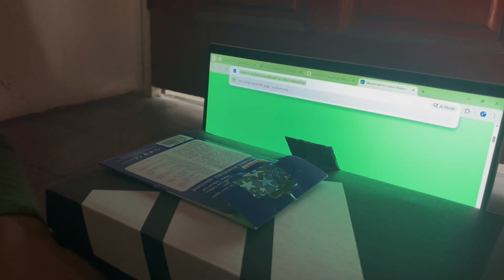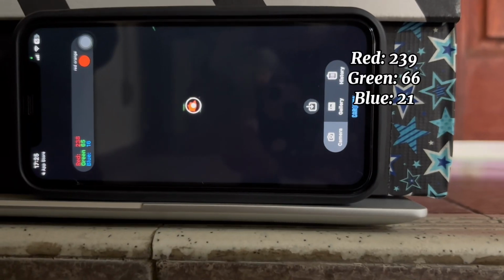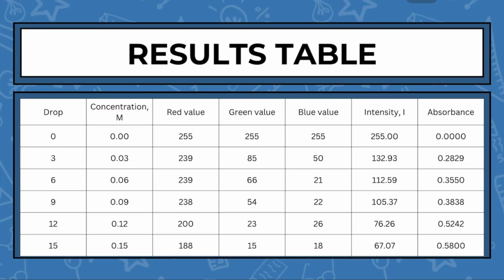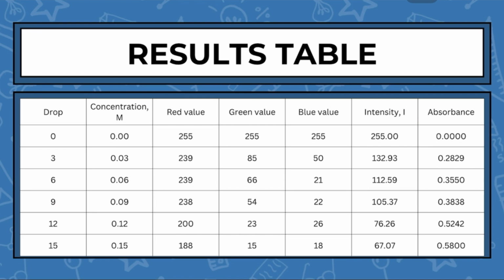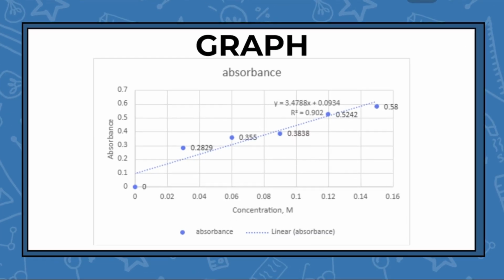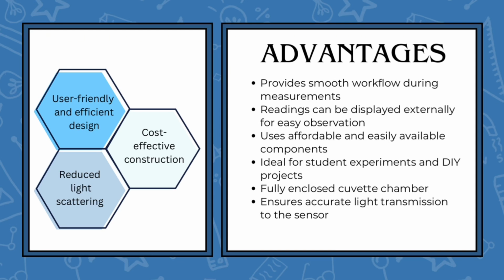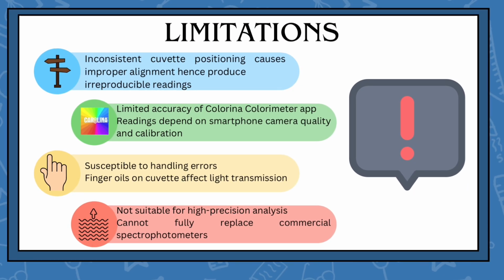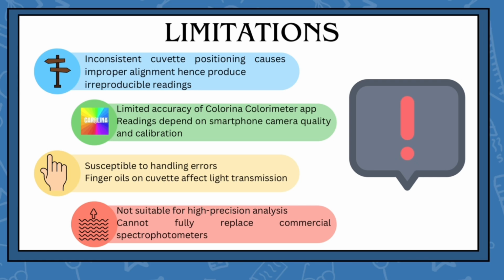DIY SPECTROPHOTOMETER (GROUP4)